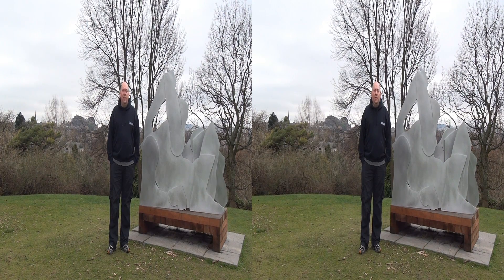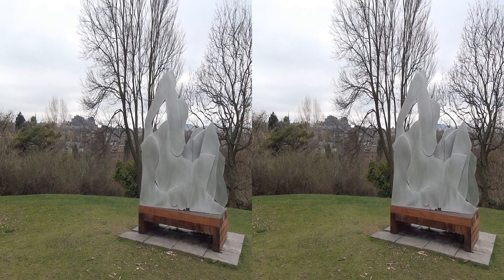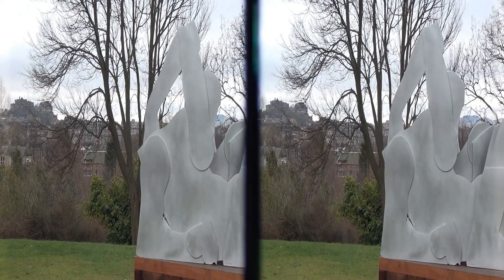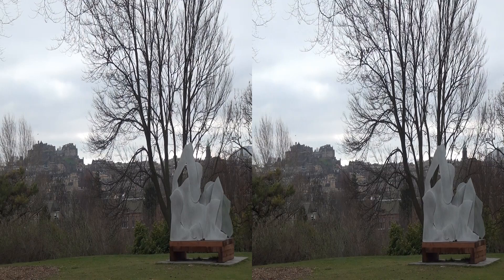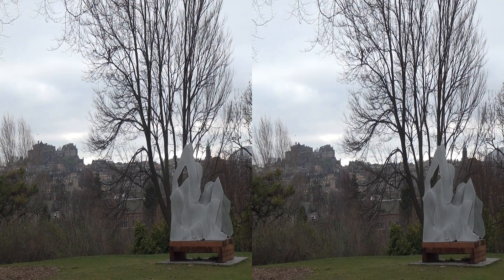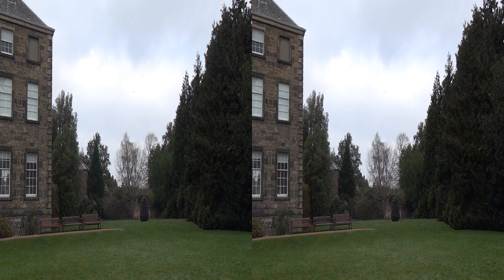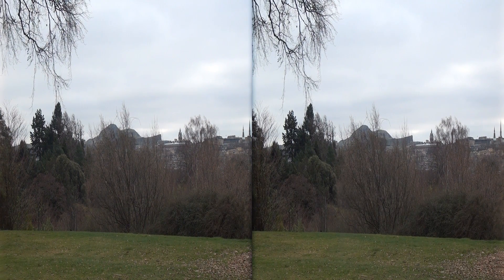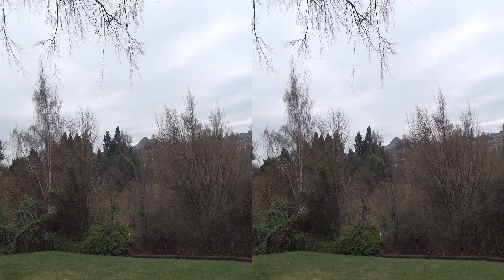Sony Stereoscopic 3D Camcorder TD10 & NX3D1 Base Extender Adaptor Part 2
Sony Stereoscopic 3D Camcorder TD10 & NX3D1 Base Extender from Cyclopital 3D Review.

Join us as we take a look at the base extender adaptor for the Stereoscopic Camcorder's from Sony the NX3D1 & TD10.